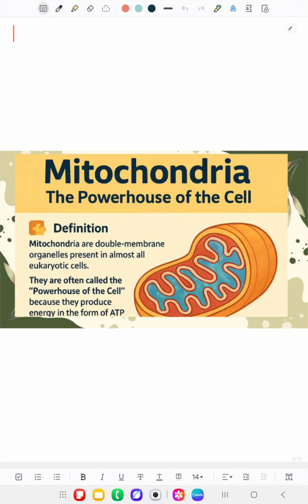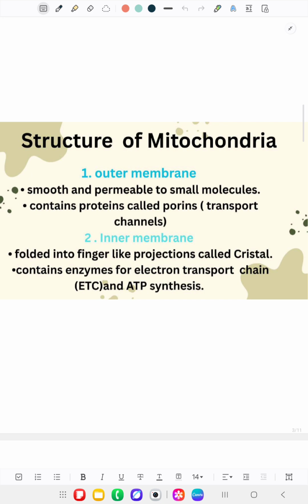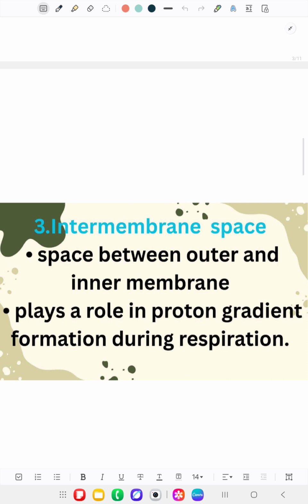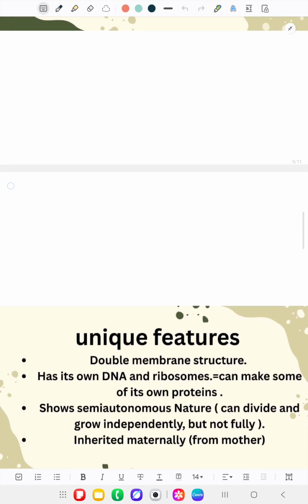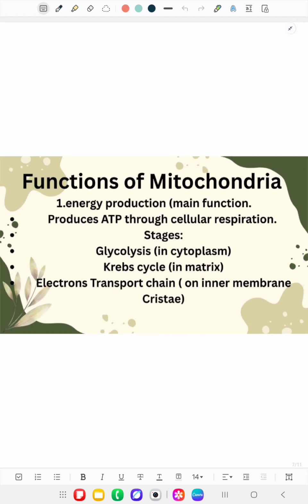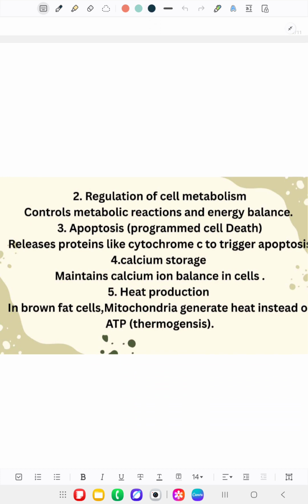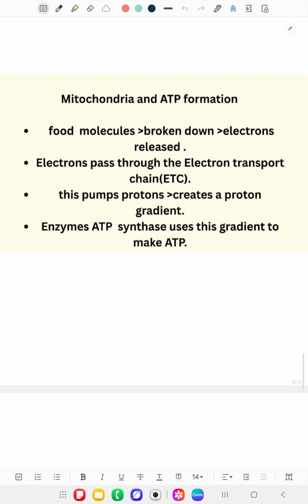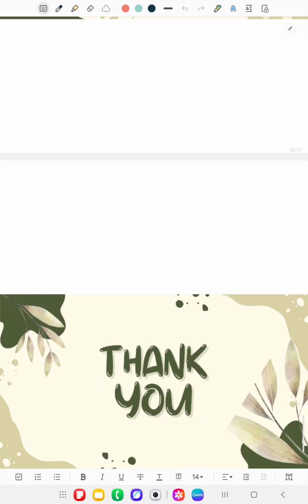🔋 Mitochondria – The Powerhouse of the Cell | Easy Biology Notes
In this video/notes, we will understand Mitochondria – the energy factories of our cells.
👉 Explained in a very simple and easy way.
👉 Includes definition, structure, functions, and key features for quick learning.